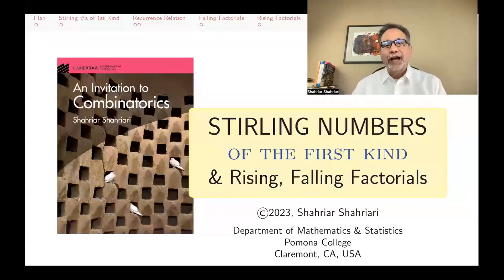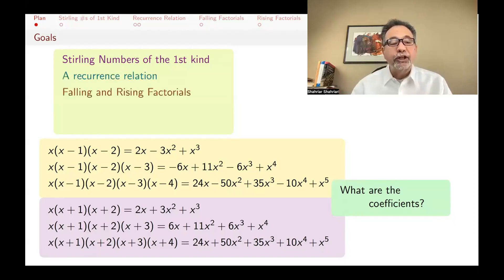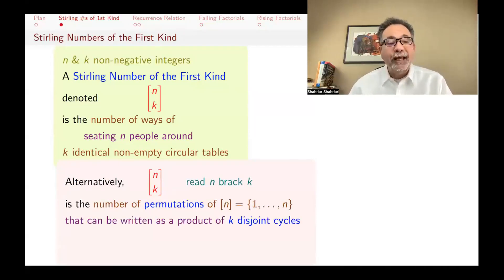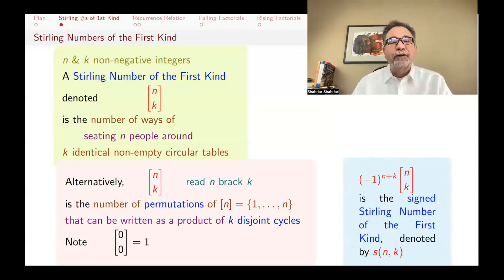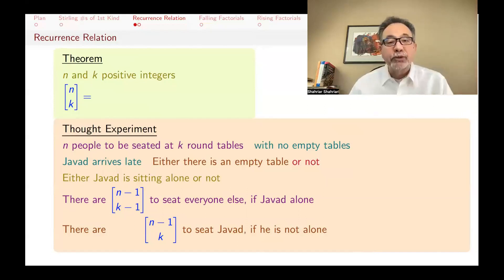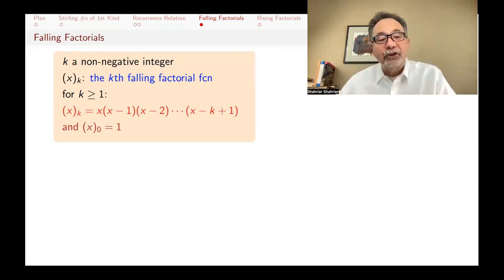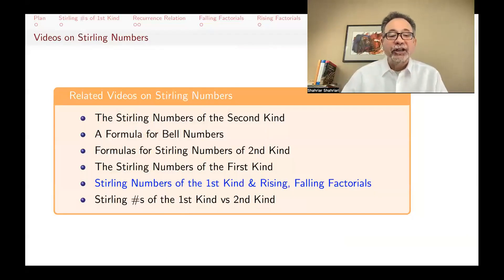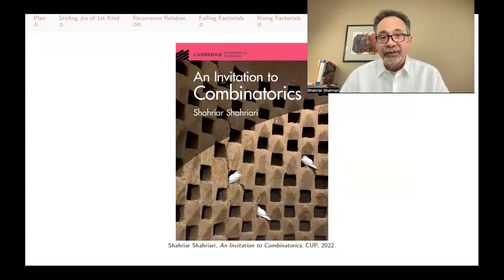CO28 Stirling s of 1st Kind & Expansion of Falling Factorials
Expand x(x-1)(x-2)...(x-47) & the coefficients are the signed Stirling Numbers of the First Kind! A complete proof is given. The expression x(x-1)...(x-47) is a falling factorial, and the relationship between Stirling numbers and falling factorials is intriguing and useful in explaining the relation between the Stirling Numbers of the 1st Kind and those of the second Kind A related result that if you expand the rising factorial x(x+1)...(x+47) you also get Stirling s of the 1st Kind is also proved.
00:00 Introduction
00:17 Expanding falling and rising factorials
01:44 Definition: Stirling numbers of the 1st kind
03:23 Recurrence relation for Stirling s of the 1st kind
05:47 Table of small values for Stirling s of the 1st kind
05:57 Falling Factorials & their expansion
07:12 Rising Factorials & their expansion
08:13 Strategy for the Proof
08:33 Expansion of Rising Factorials stated as a Theorem
09:24 Strategy & Notation for the Proof
10:18 Proof of Base Cases: n = 0 or k = 0
11:23 Proof of general case
13:55 Expansion of falling factorials stated as a Theorem
14:42 Proof of Theorem
15:54 Illustrative Example
17:31 List of Videos on Stirling Numbers

Part of a series of lectures on introductory Combinatorics. This full course is based on my book

Shahriar Shahriari is the William Polk Russell Professor of Mathematics at Pomona College in Claremont, CA, U.S.A.